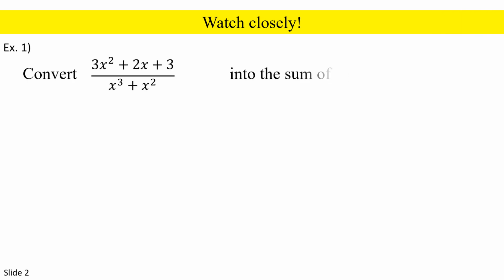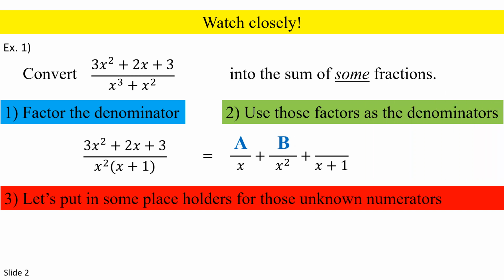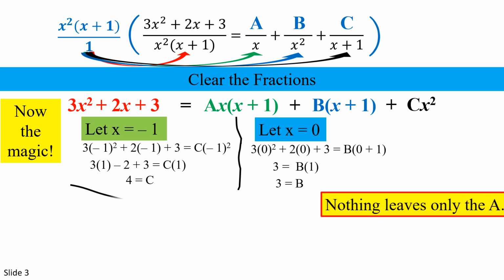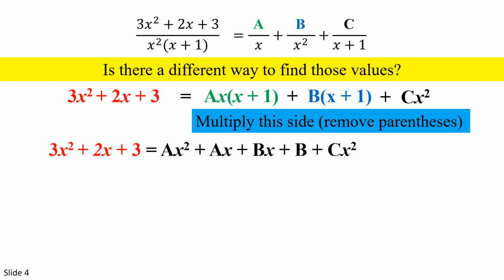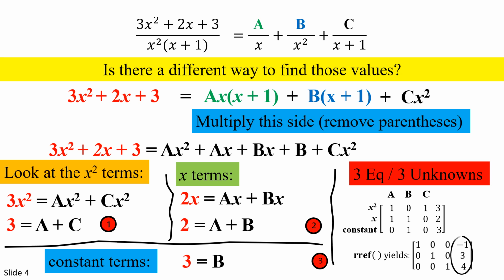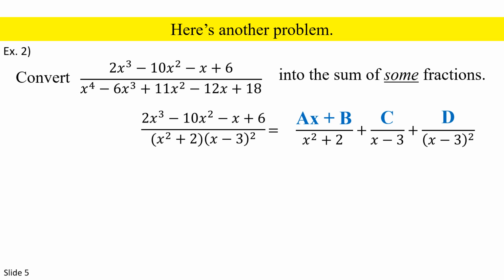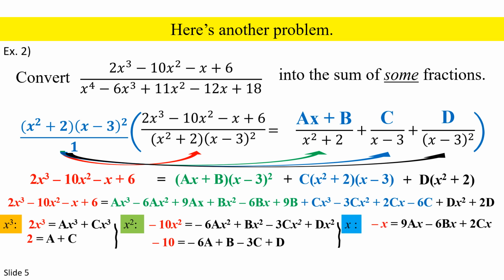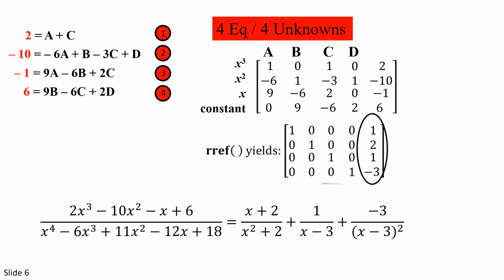Partial Fraction Decomposition Part 3 Repeated Factors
Calculus, Partial Fraction Decomposition, Integration, Repeated Factors